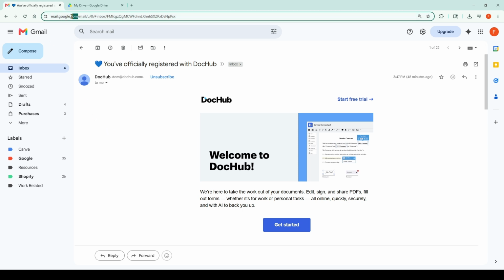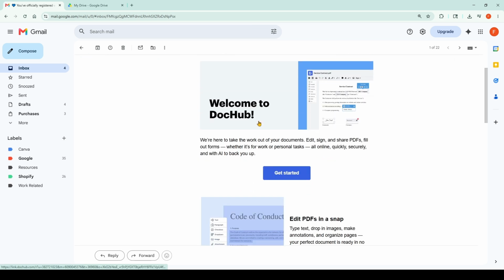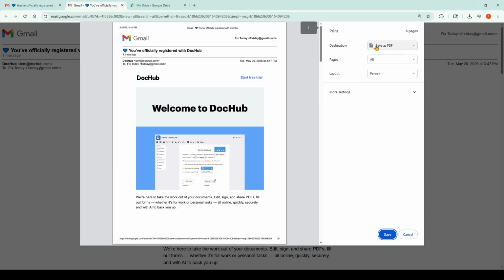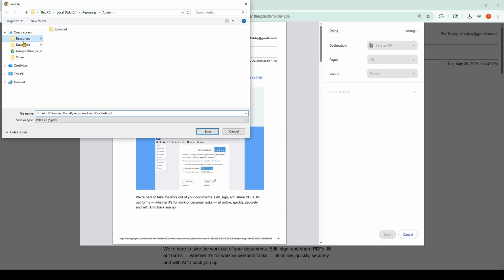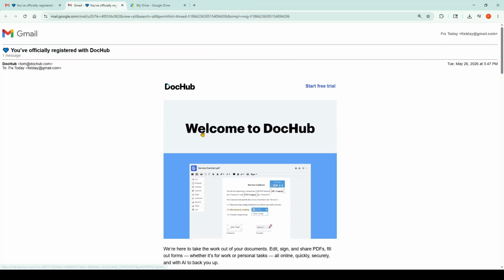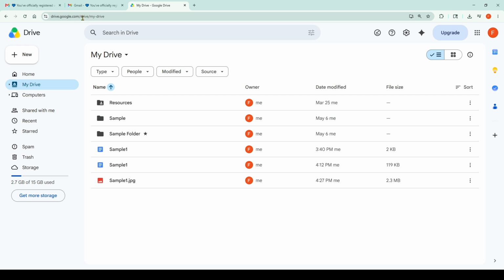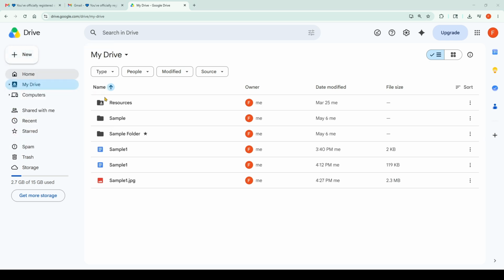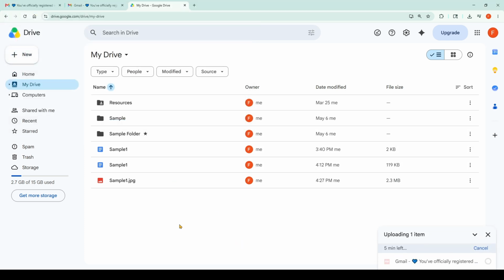How to Save Gmail Emails to Google Drive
Learn How to Save Gmail Emails to Google Drive step by step.

In this tutorial, I’ll show you exactly How to Save Gmail Emails to Google Drive in a simple and beginner-friendly way. Follow along and you’ll have it set up in just a few minutes.